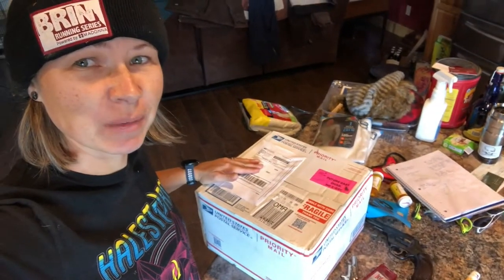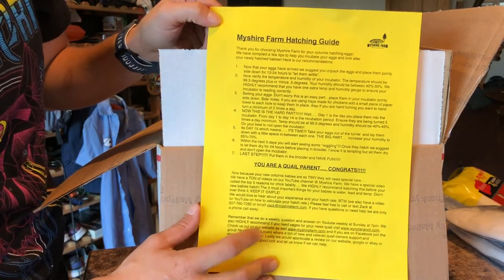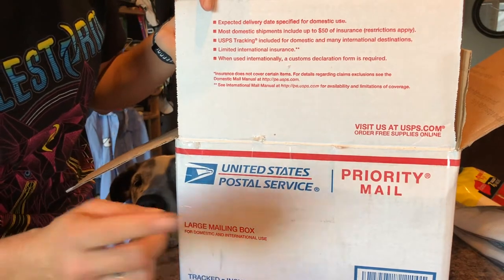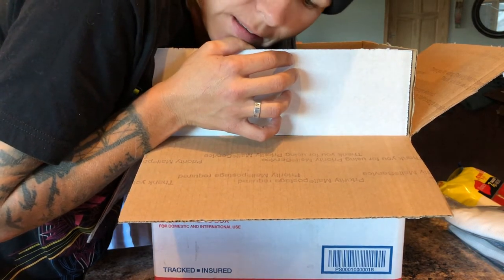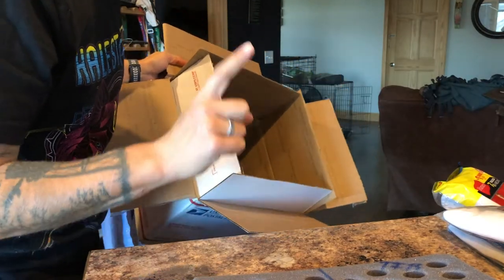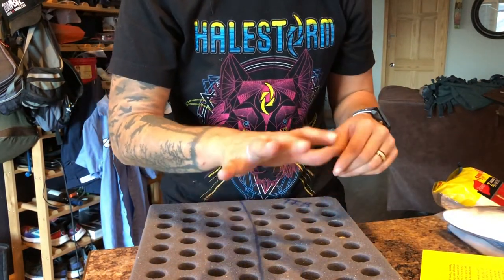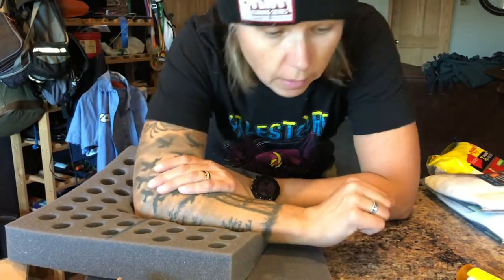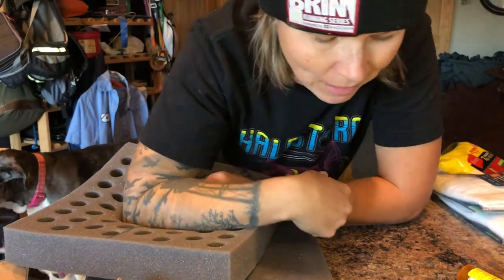Unboxing Myshire Coturnix Quail Eggs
Eggs are here! Here's what it's like when unboxing eggs from Myshire Farm. These are Coturnix Quail eggs.

One of the best apps I've ever used to save money is Qapital. For $3/month you can start using it in all sorts of way to pump up your savings. I truly swear by this app. Message me if you have any questions about it!

Get $20 when you sign up to use Personal Capital. It's FREE and a great way to keep track of your investments and budget all in one place. Message me if you have questions about it